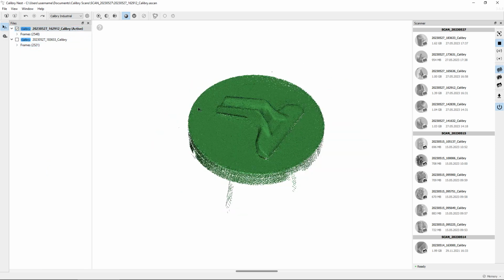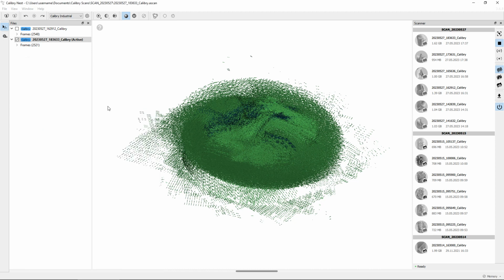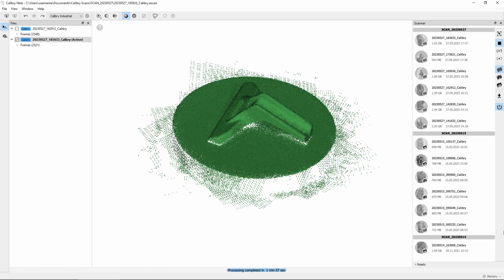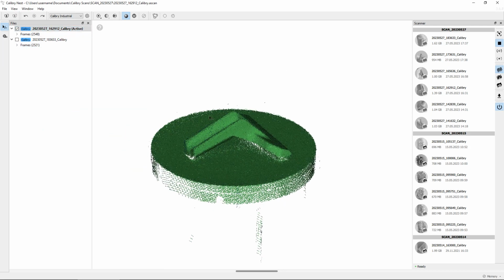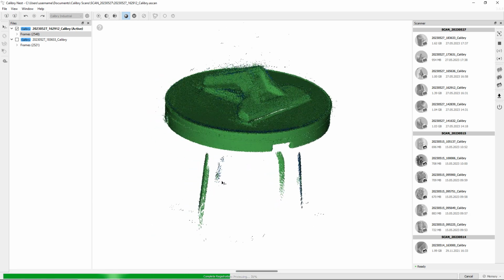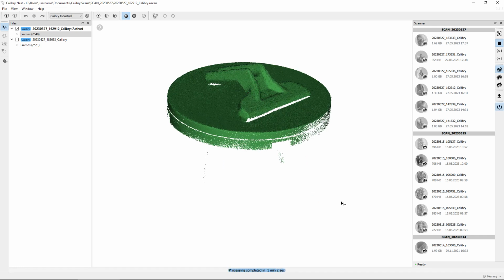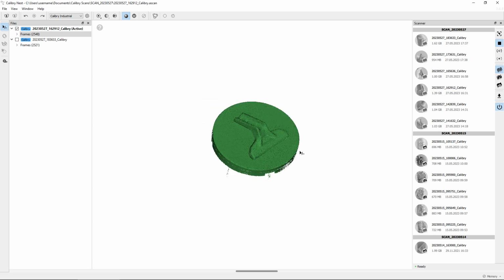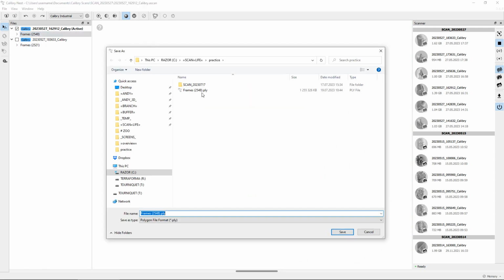Calibry Nest Tutorial (06/16) — Point Cloud Registration, Cleaning, and Saving